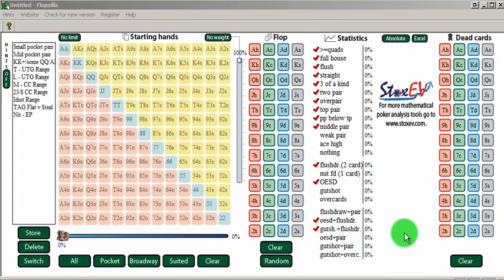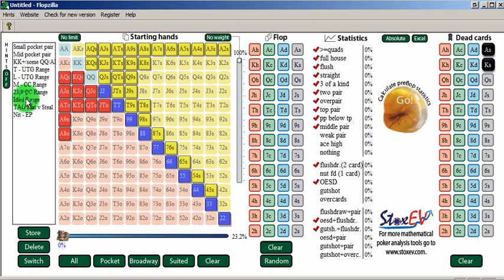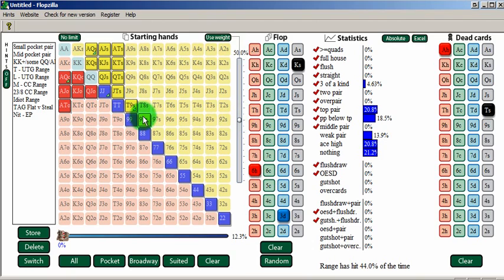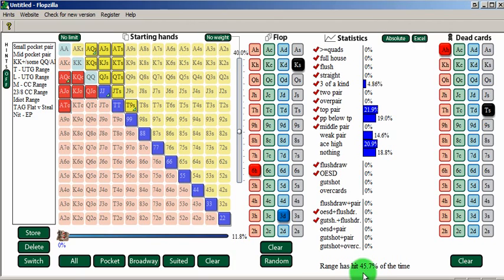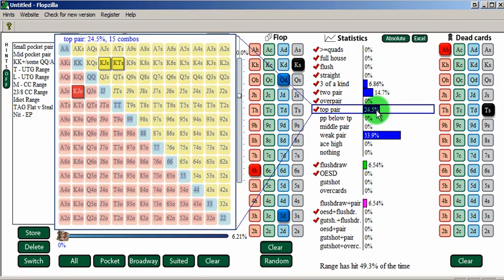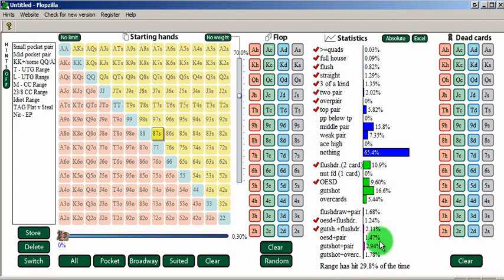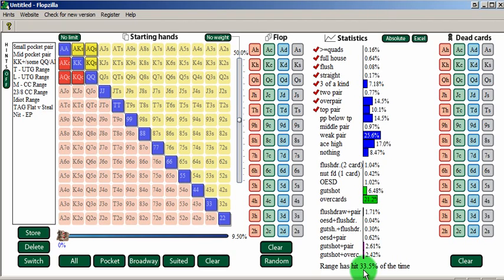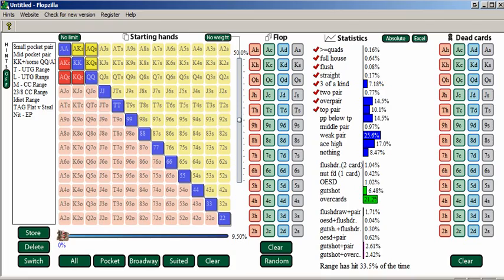Free Poker Tutorial : Learn how to use Flopzilla, the poker software? by Gamble321.com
(the present video has been recorded by our partner
and watch PREMIUM poker videos recorded by poker experts, get coached by Poker PROS, get the best poker bonuses, etc...

This video runs through the basics of using Flopzilla, one of the most important pieces of poker training software.  James "splitsuit.com" Sweeney teaches you what the software is, how to set up a hand, how to understand the output, and how to get more from this in-depth software.  Please note that this video looks at an older version of Flopzilla...and that many changes have been made (both in terms of features and aesthetics)  to make for an even more powerful experience.  When purchasing Flopzilla just tell Scylla that SplitSuit sent you, and he'll give you a $10 discount off the sticker price.  Enjoy!